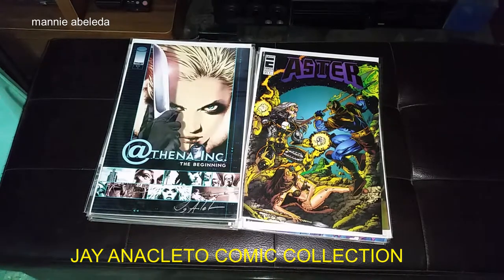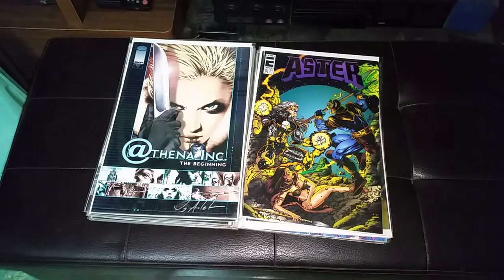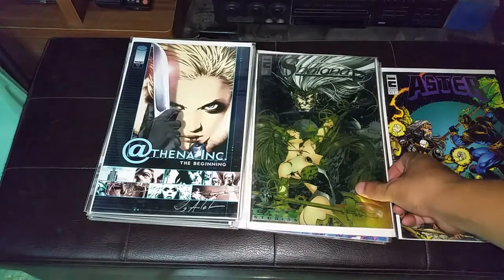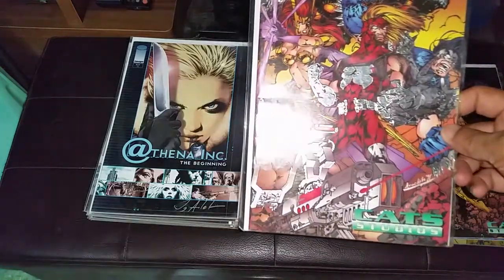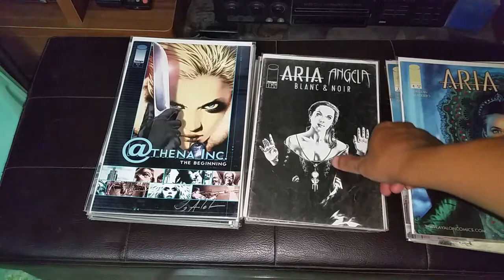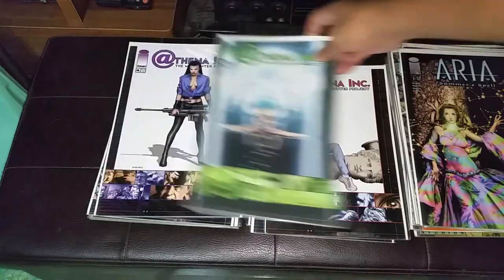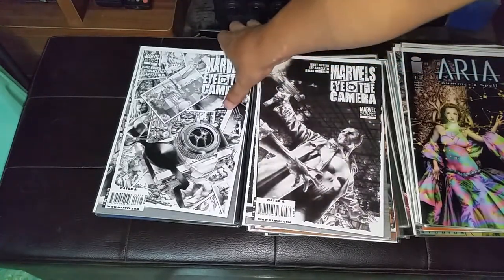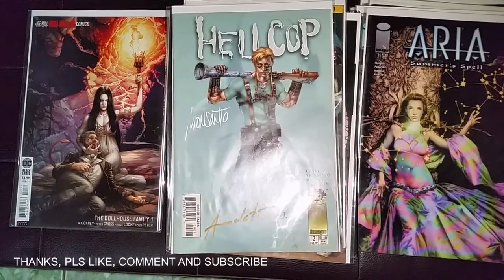Jay Anacleto comic collection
tribute to Jay Anacleto